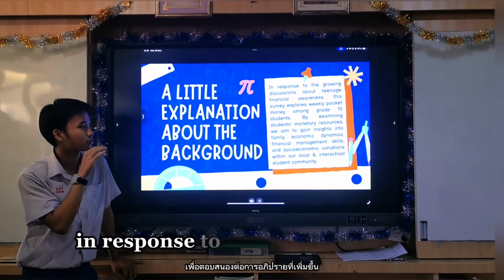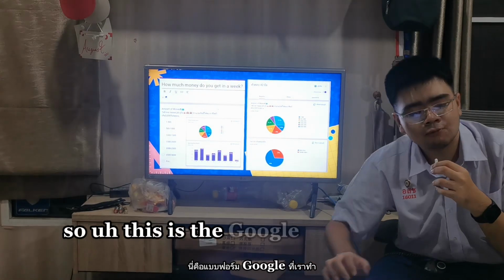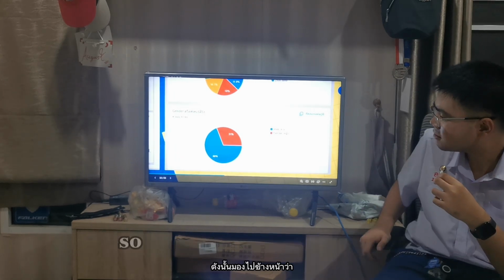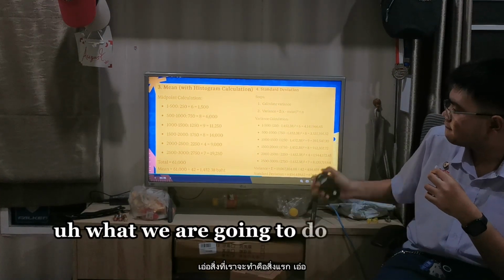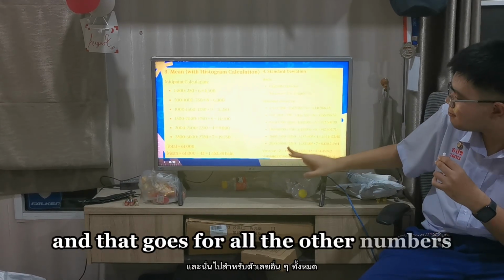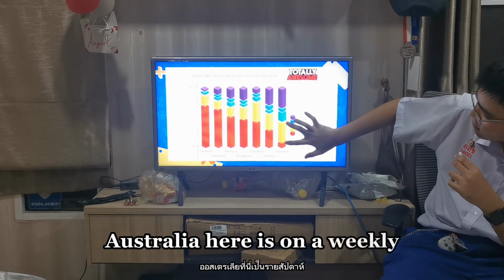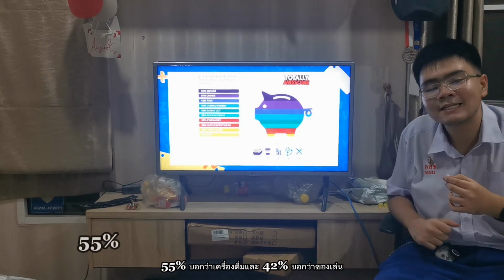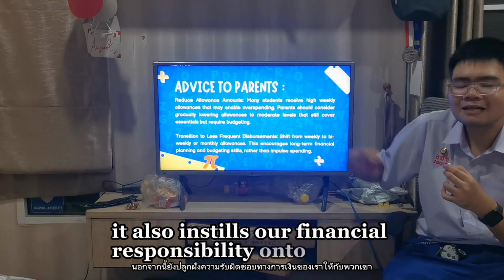Survey Presentation - Math ICSE | M.4/3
The clip is a Presentation made for a M.4 Mathematics Project at ACSP
Made by M.4/3 students :

1.Kathathorn Ruenpirom No.3
2.Punnawit Jongsuebsak No.4
3.Piphat Nitisantavakup No.7
4.Ratchapon Wapisin No.9
5.Methawin Kittipatarasri No.14
6.Pathapee Seenuan No.38
7.Nontanat Samseela No.12

Topic: How much money do you get in a week?
Background: Want to know how much nowadays kids get.
Objective: To find most amount of money that kids earn per week.